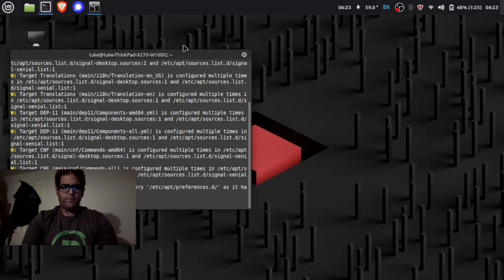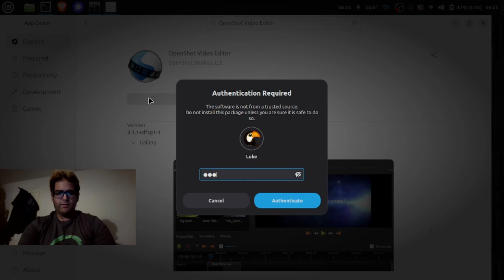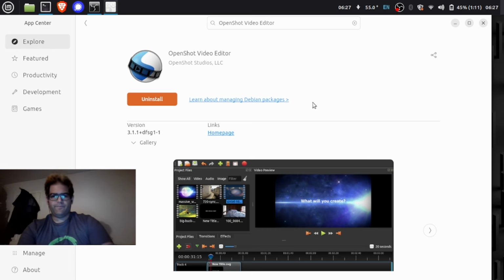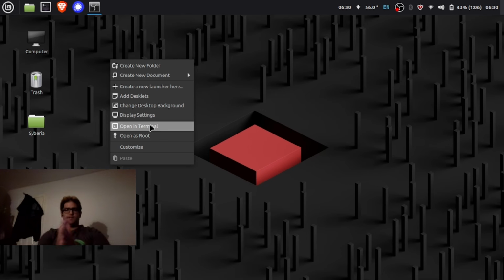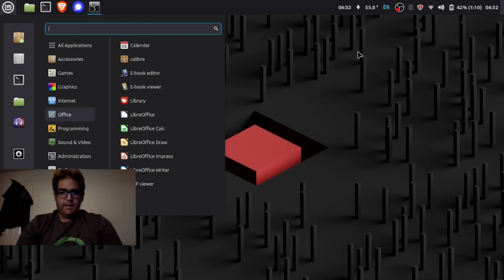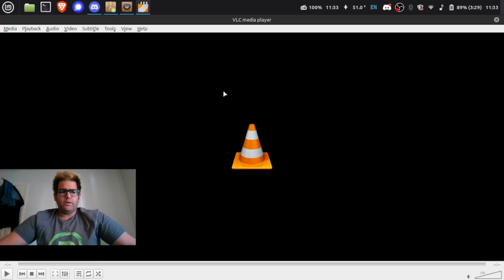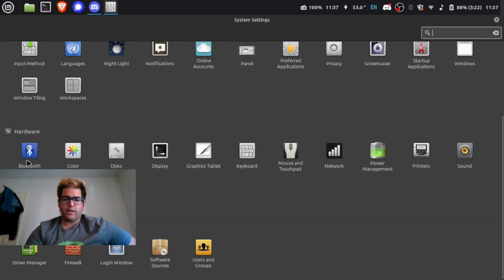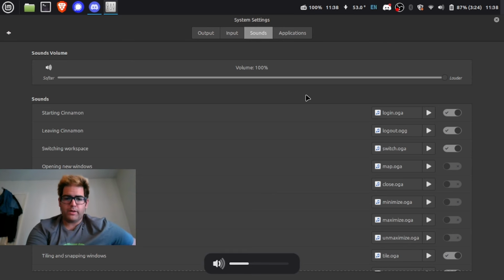One Month Using Linux Mint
I've started recording this video a month ago I haven't had the time upload this video due to life circumstance, it was about time to share you what I think about Linux Mint after month later as my daily driver!

*Sorry the audio sounds like crap* as I only had a aux microphone*

download the ISO and flash the ISO to a USB drive thumb drive.

Zenni.com Anti-Blue Light Glasses Wherever you are gaming or, long hours at work you'll thank yourself for protecting yourself from harmful blue lights from computer screens.

If you guys wanna follow me check out my social medias and website.

Happy Friday, everyone! Redirecting my podcast over to a new podcast platform, Sub stack was alright for a couple of years, but now it is time to change and jump ship.